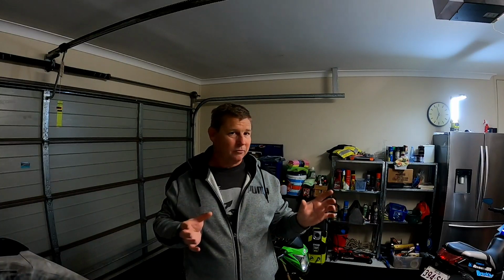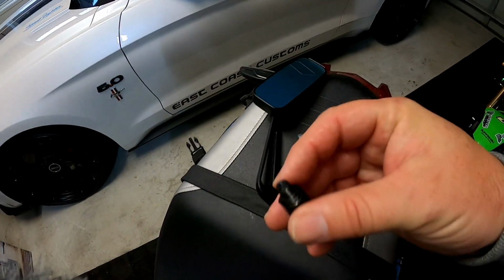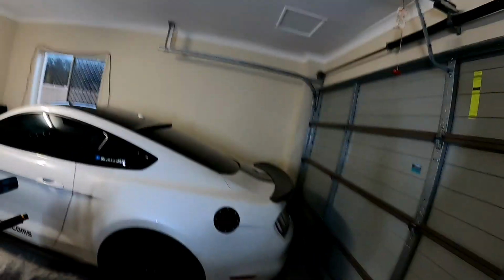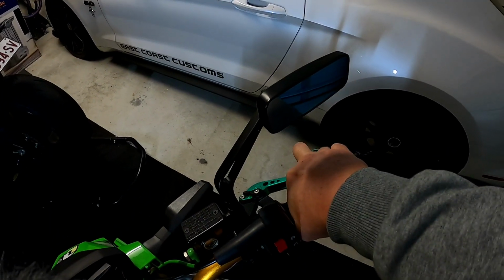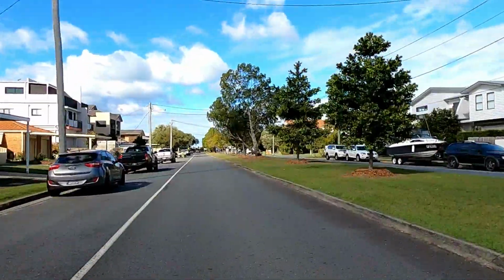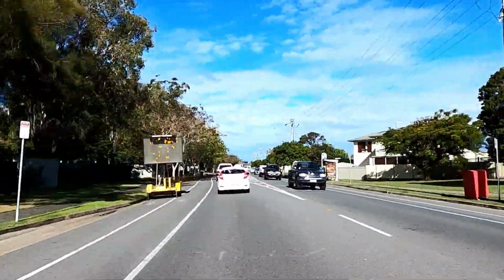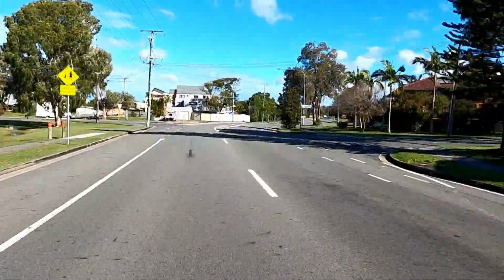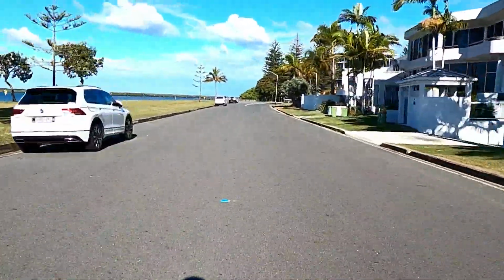Katana 1000 and Z125 Pro mirror installs and review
Hey guys. Installed some new mirrors to my Suzuki Katana 1000 and Kawasaki Z125 Pro with review. Cheers. Mags